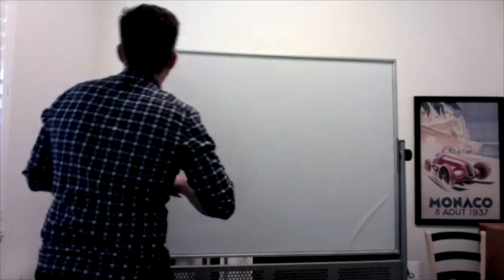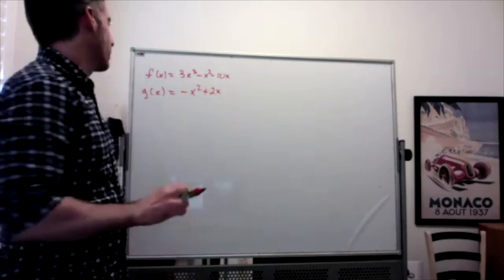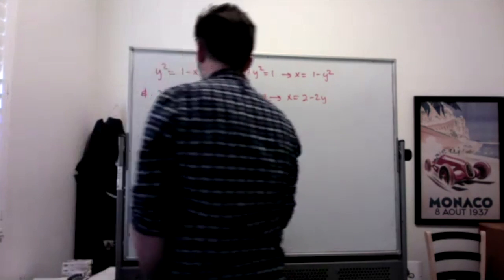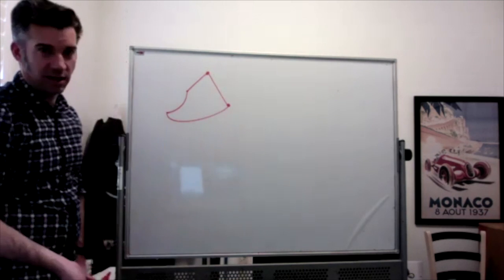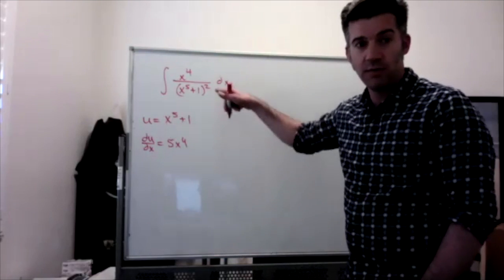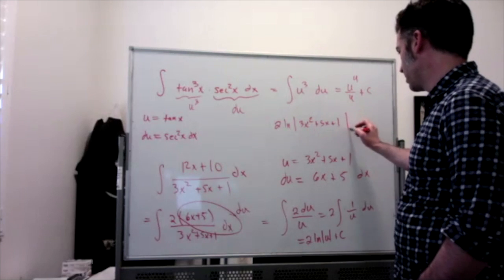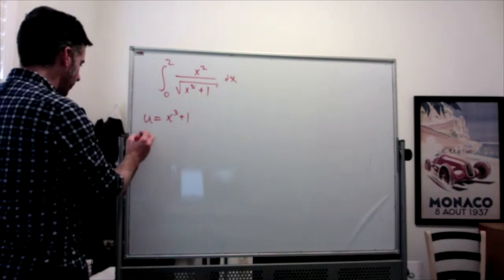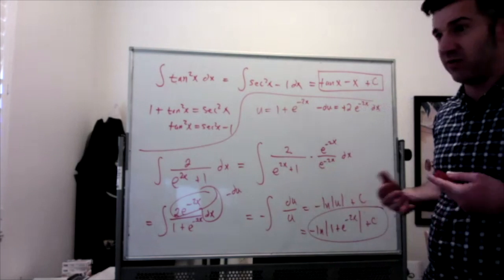Co 21B 4-15-2021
Area between curves & u-sub